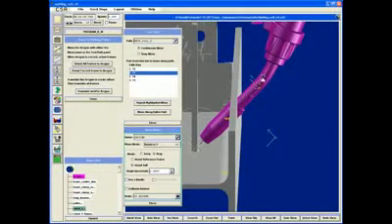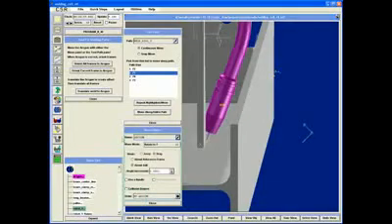CIS/2 - Welding Of Structural Steel [2 of 2]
StruCIM®  is a powerful 3D simulation software that allows fabricators to quickly simulate and evaluate alternative methods for automating the fabrication of structural steel.

StruCIM® provides on-the-fly, smart tool path generation for cutting, scribing  and welding  directly from the steel detailing CAD model. This minimises data preparation time, dramatically reduces robot programming efforts and empowers users to handle different assemblies very efficiently.

StruCIM® automatically recognizes features such as copes, holes, welds and automatically generates tool paths for scribing, cutting, welding and drilling.

StruCIM® recognises all sub materials associated to a member assembly and generates the tool path needed to mark their position and piece mark on the main member material.